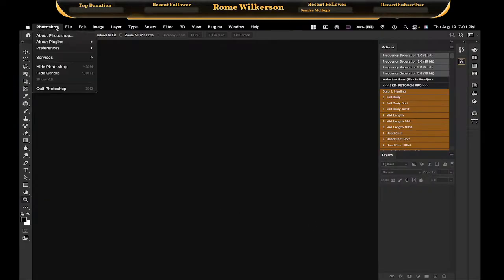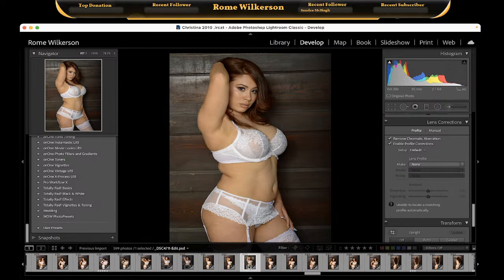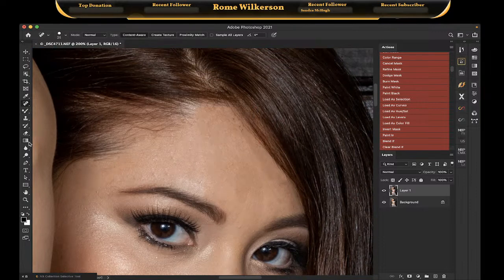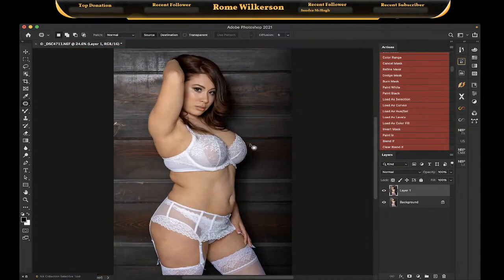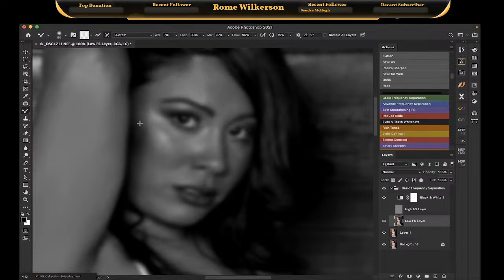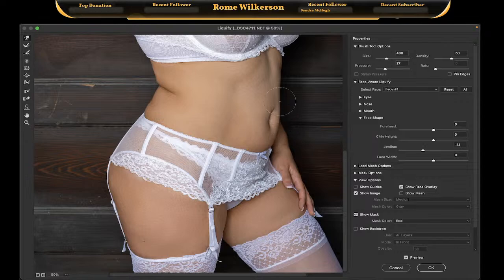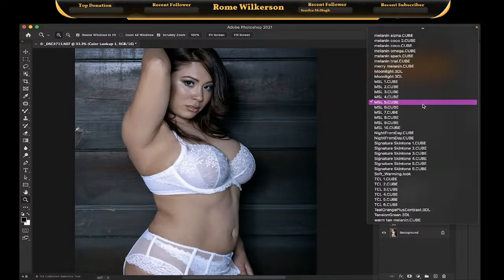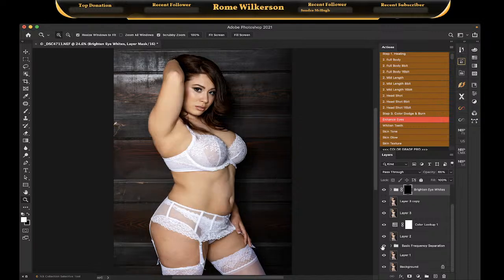Full boudoir retouching - Episode -[ 29 ] - Live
From lightroom to photoshop and back